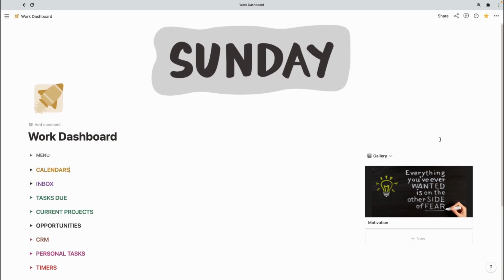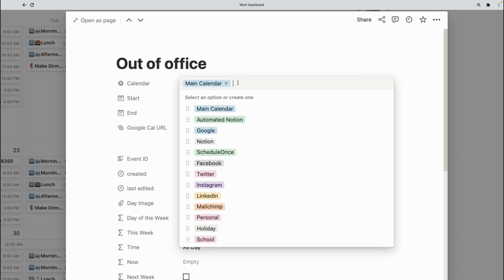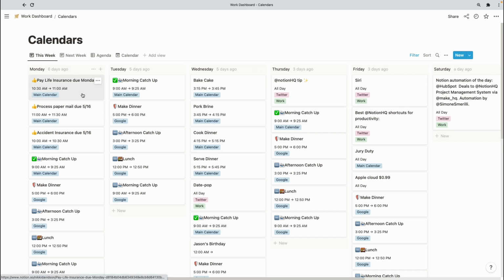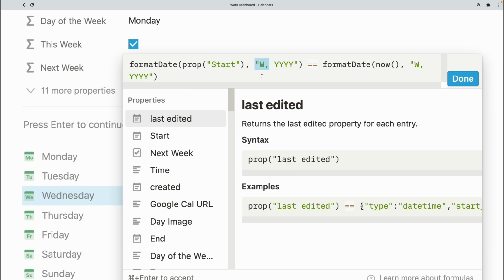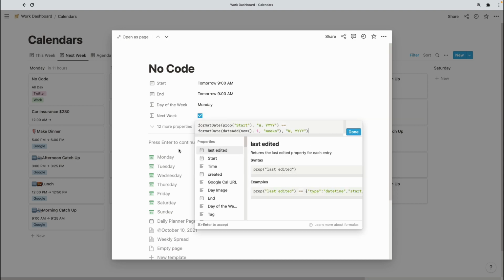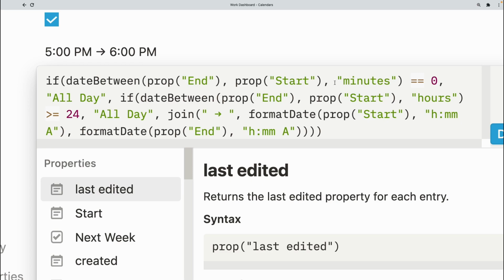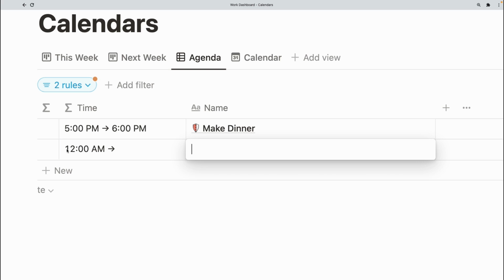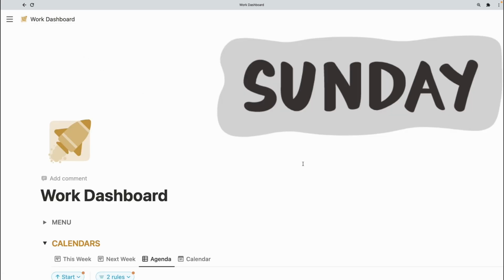My Notion Calendar with Daily Agenda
A walkthrough of my Calendar in Notion.

10:00 Day of the Week Formula
12:35 This Week Formula
16:45 Next Week Formula
18:03 Agenda View and Formulas